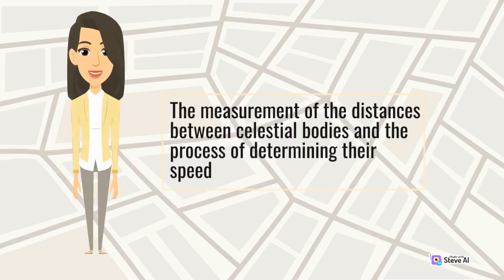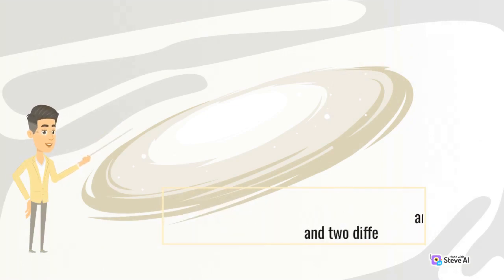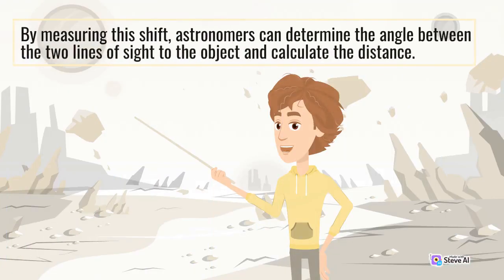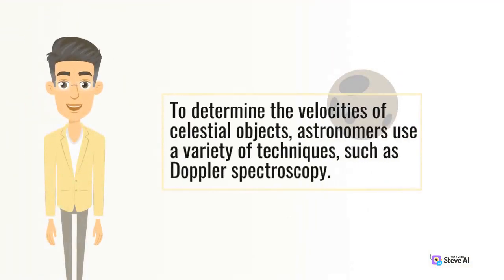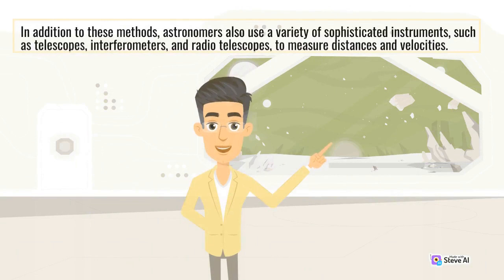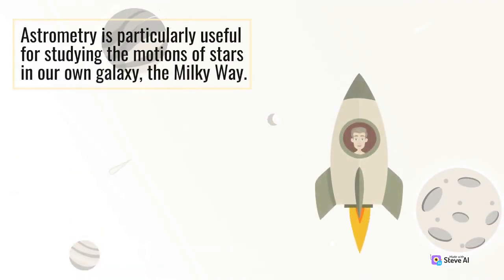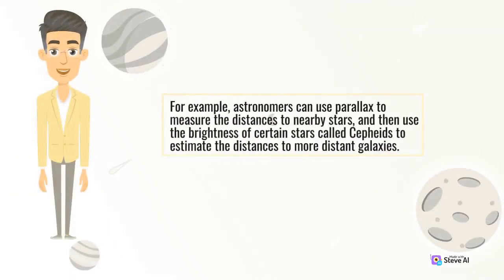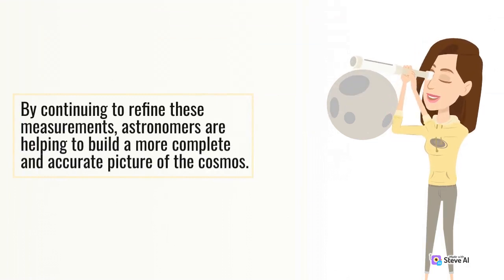The measurement of the distances between celestial bodies and the process of determining their speed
The measurement of the distances between celestial bodies and the process of determining their speed | Part 1
Measuring distances between celestial objects and determining their velocities are crucial for understanding the universe and its workings. Throughout history, humans have developed various techniques to measure these quantities, ranging from simple triangulation to sophisticated astronomical instruments.